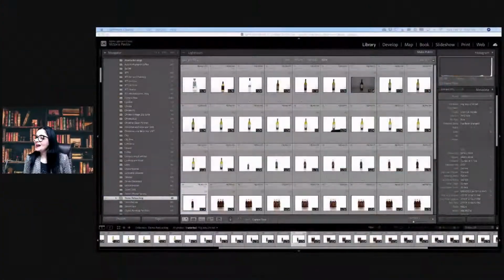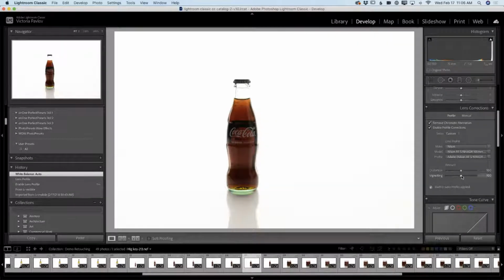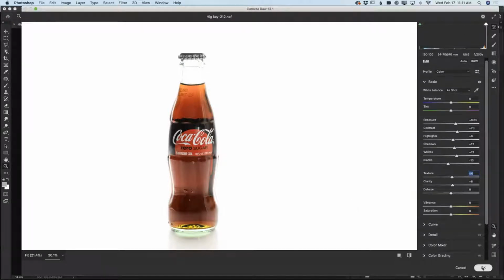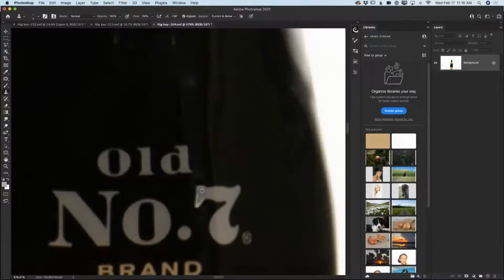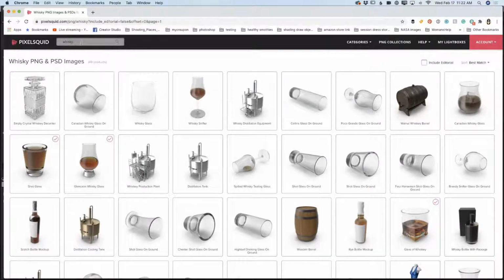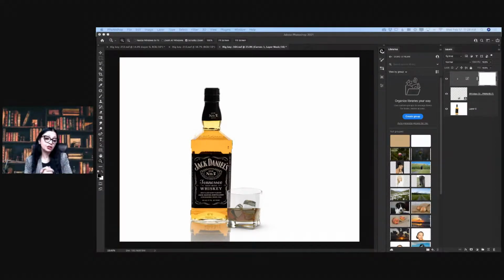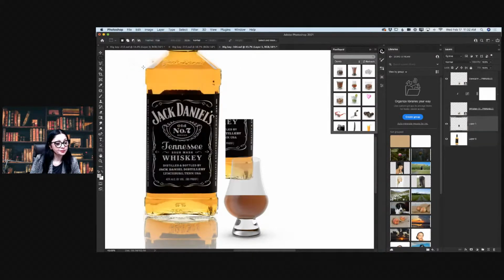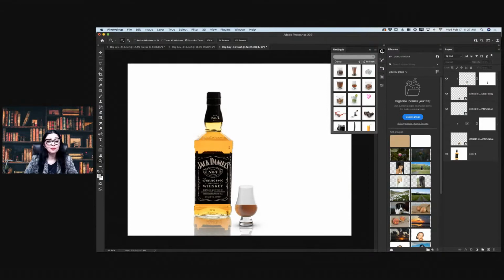How to retouch product photography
My blog post I was talking about during the stream;